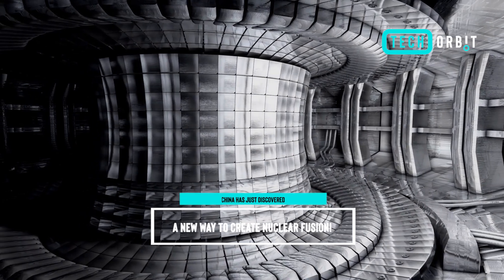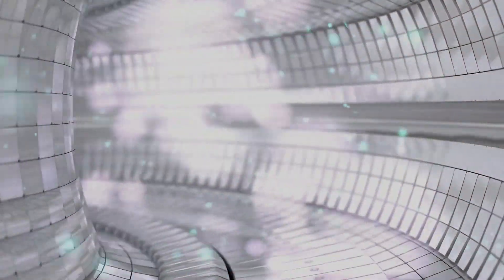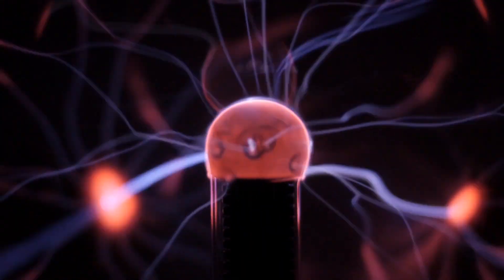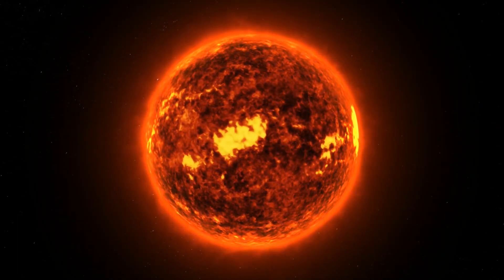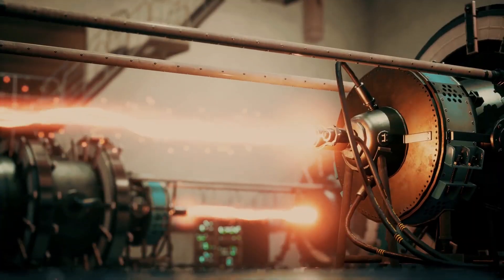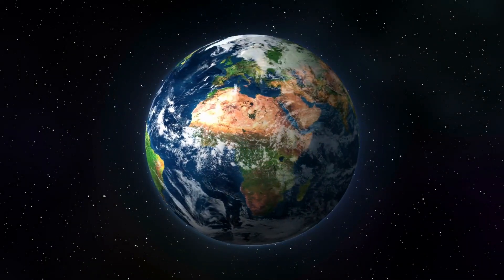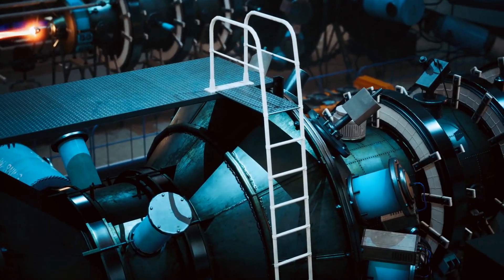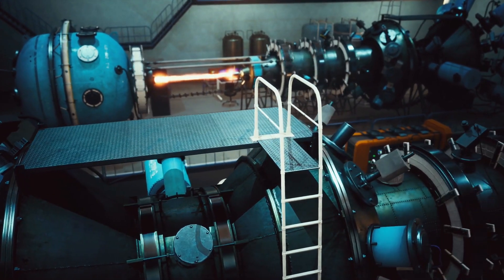China Has Just Discovered a NEW Way To Create Nuclear Fusion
Discover the groundbreaking SMIF method, a new approach to nuclear fusion that could transform our energy production. Join us as we explore the latest breakthroughs in fusion research and the potential implications for a clean and limitless energy source.